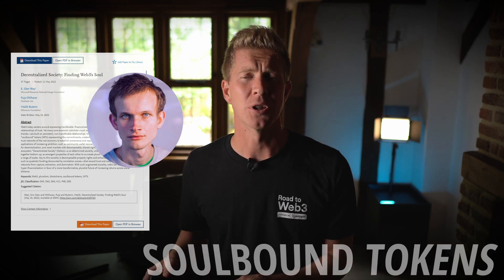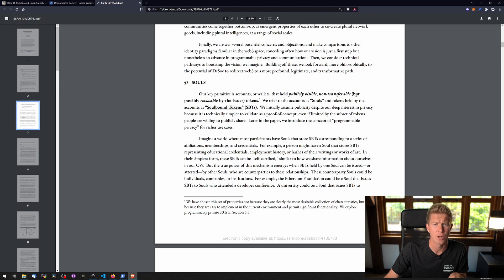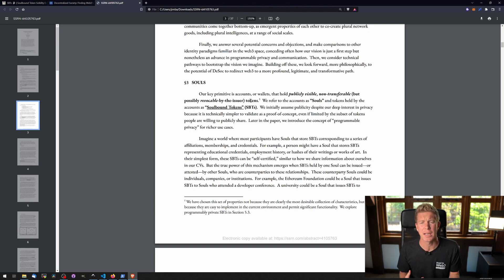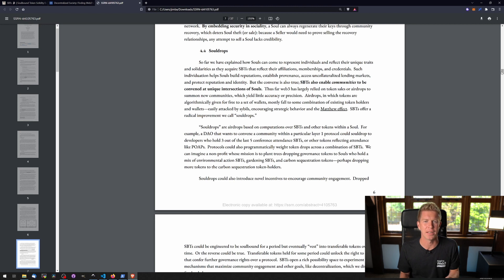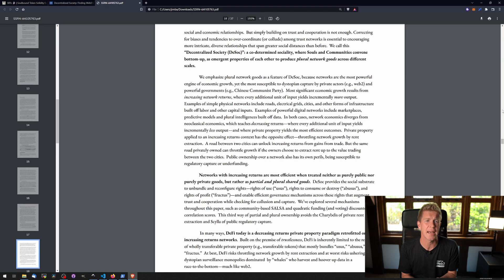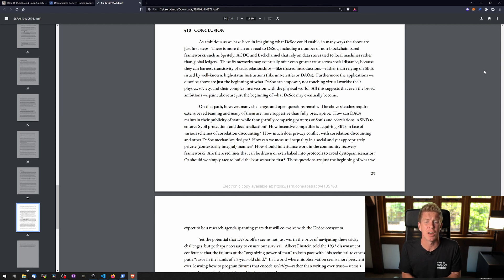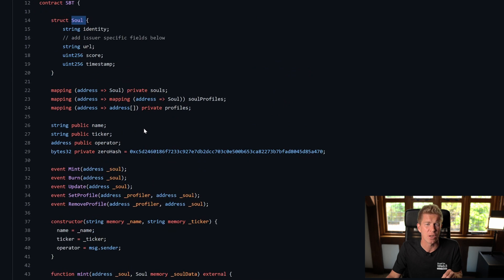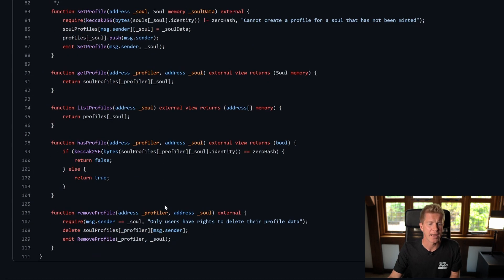SBTs 👻 | Soulbound Tokens Explained With Examples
An explanation and example code of SBT's or Soulbound Tokens.

00:00 Introduction
00:46 Decentralized Society
05:13 My First SBT
07:09 Soulbound Tokens